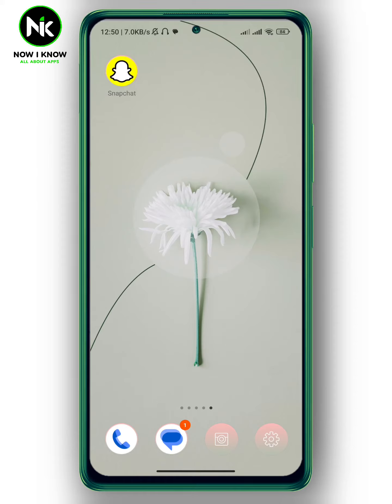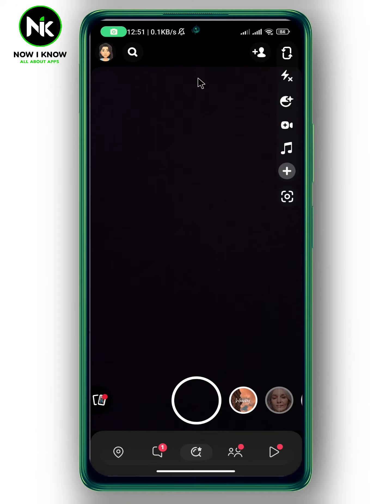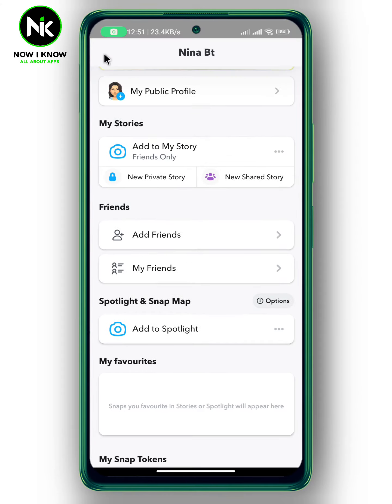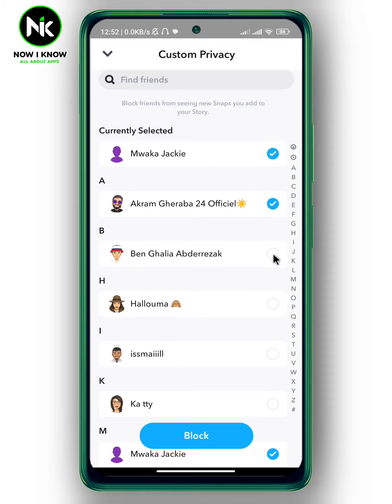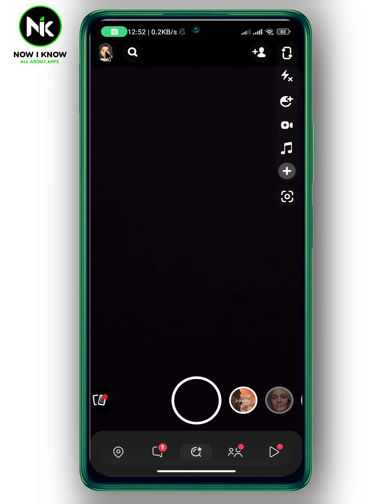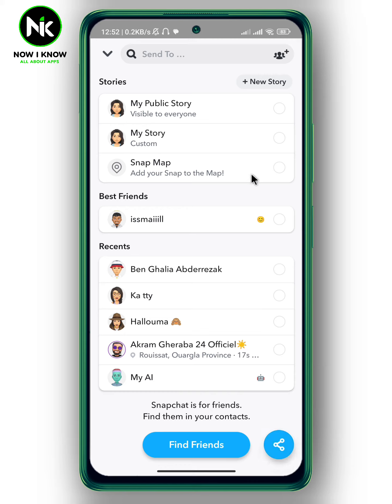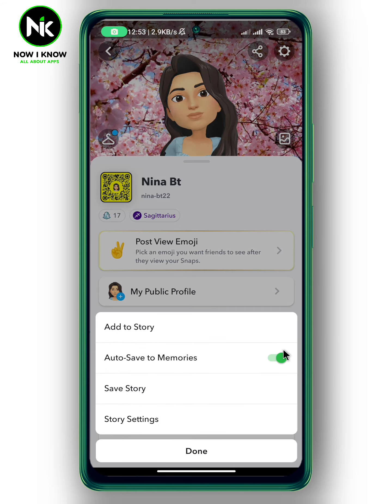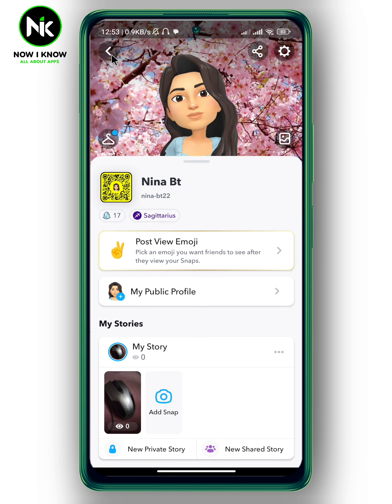How To Block Someone From Seeing Your Snapchat Story 2024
How to block someone from seeing your Snapchat story? This is the most common question that most Snapchat users worldwide ask themselves. Although Snapchat has made it possible to block someone from seeing your Snapchat story , most Snapchat users have difficulty finding this “How to block someone from seeing your Snapchat story” feature, primarily because of its confusing interface. But we are here to answer these questions and assist you as best as possible.
Here is everything you need to know about how to block someone from seeing your Snapchat story on the mobile app. (android or iphone).
00:00 Introduction
00:26 How to block someone from seeing your Snapchat story